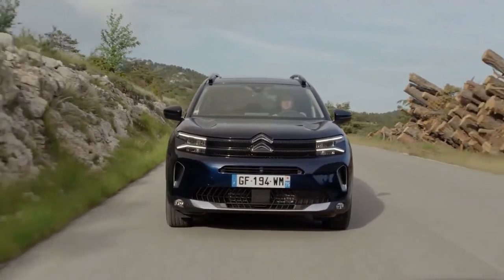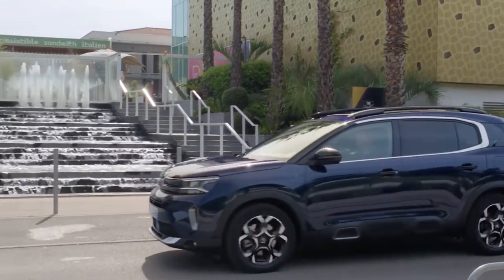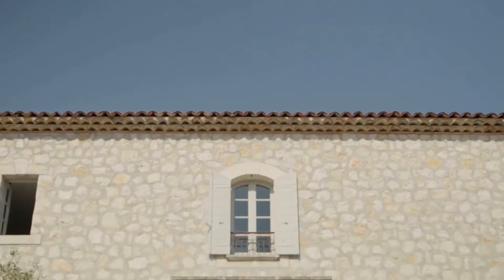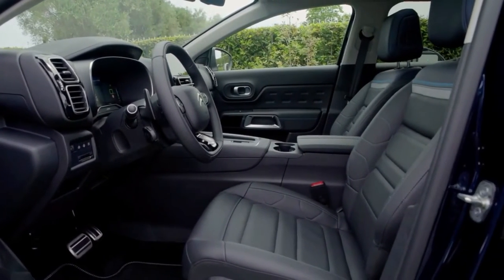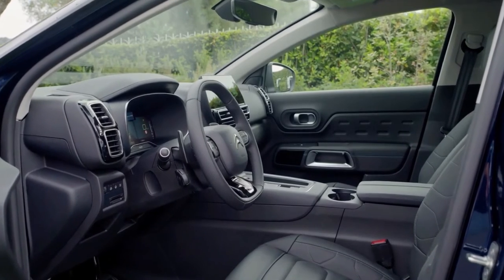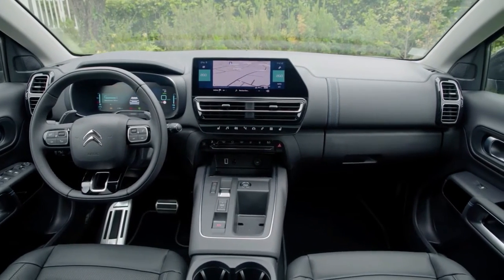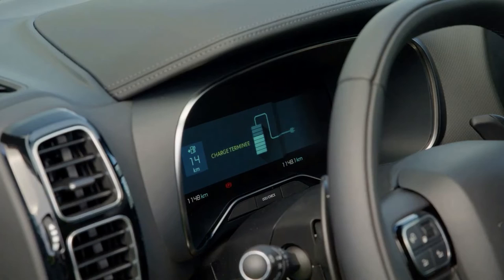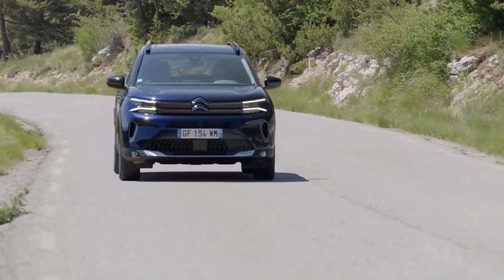2023 Citroen C5 Aircross PHEV Compact Crossover SUV Review, Driving and Specs